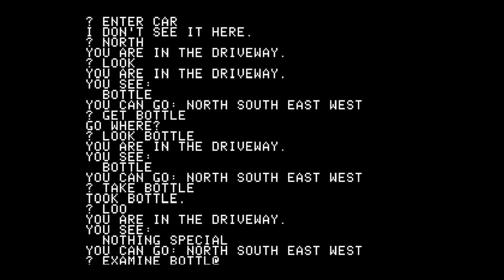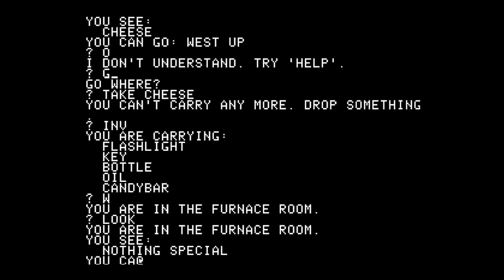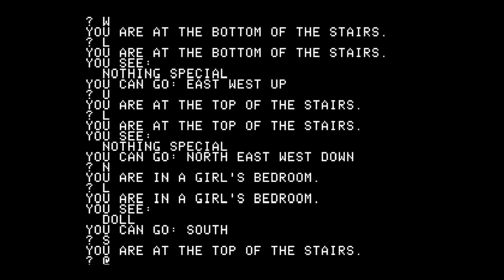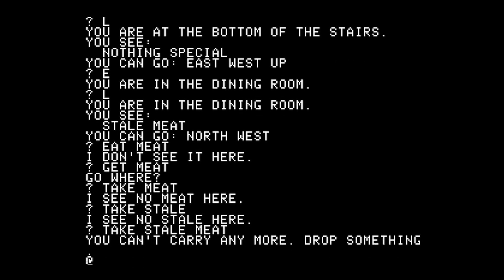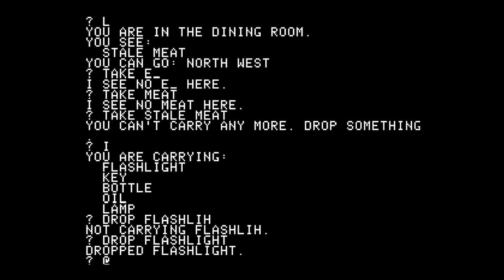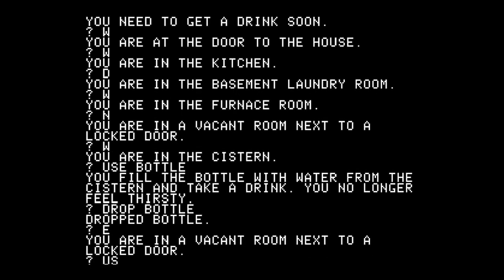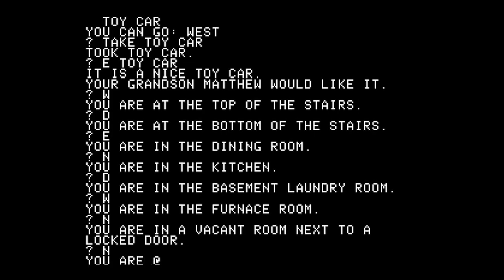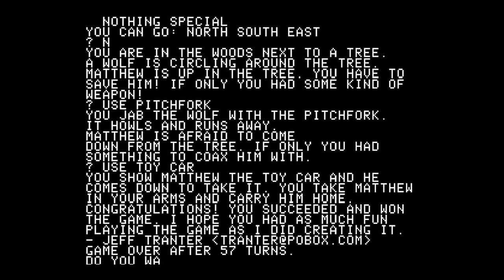Abandoned Farmhouse Adventure (2012) - Apple I - WIN!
[Computer] Apple I
Emulator: MAME 0.210

This game is listed as an Apple I tape, but the longer story is that it only currently works on the Replica-1, which is a 32k modern retooling.  The game itself is too big for an original Apple I.

However, in MAME Software Lists...  you can get this to work and experience it for yourself with the right load command:
Load at 280.30FFR
Enter at 280R!!

That's it.  This is actually fun little adventure game that is very solvable.  Little quirks like TAKE instead of GET.  And you just USE objects… not the more expressive stuff like "PUT", ""Open" or "Unlock" etc.  Although examine does work... just on a very limited object list.  But yes -- USE objects, explore all around, and you'll likely be able to solve this.  I thought it was really cool to see an old school adventure created for the Apple I.  And it plays great in MAME, now that you know how to load it.